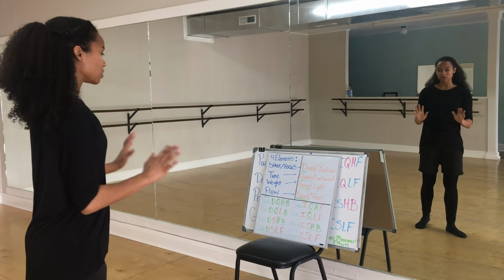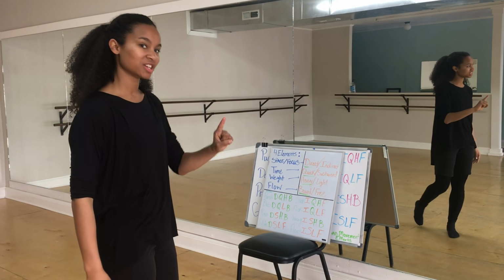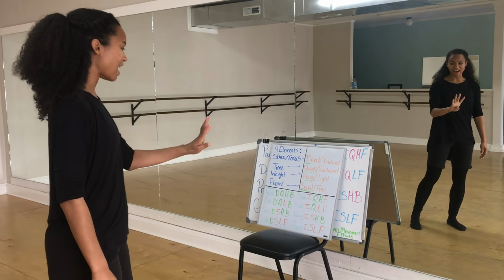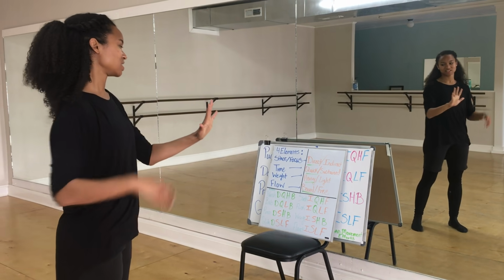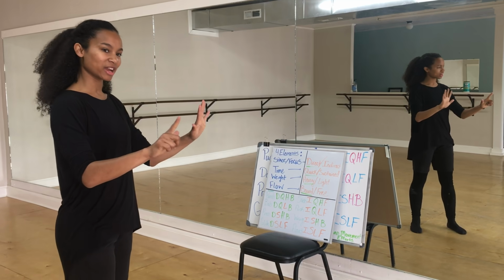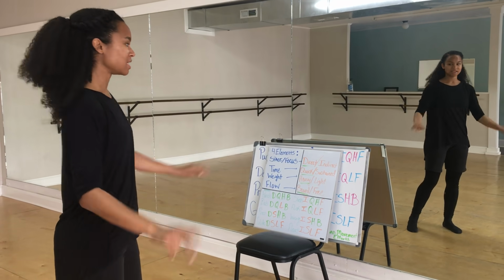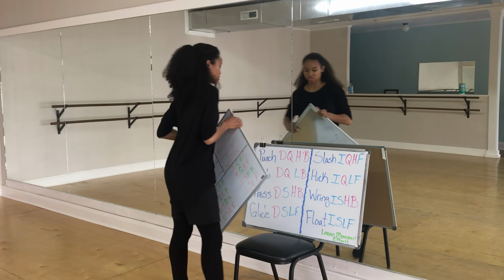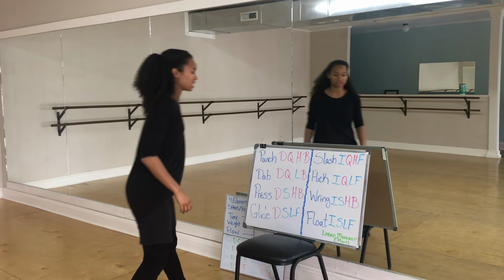Laban Movement Efforts